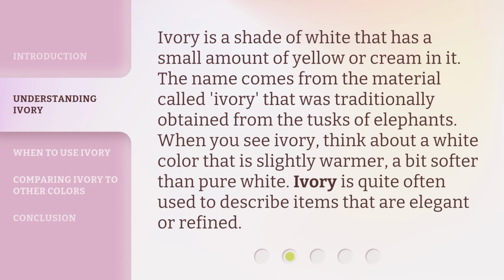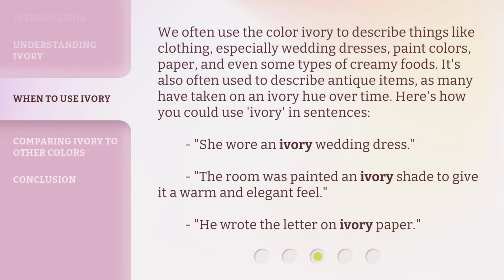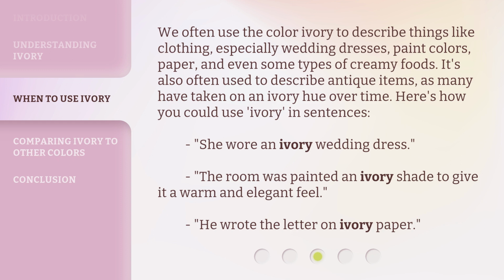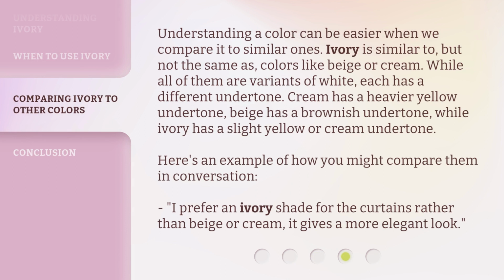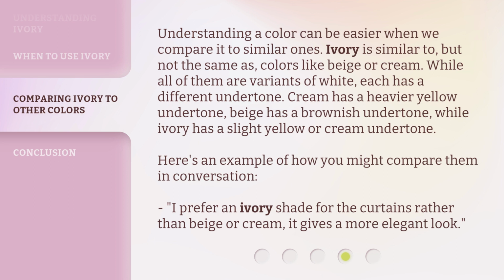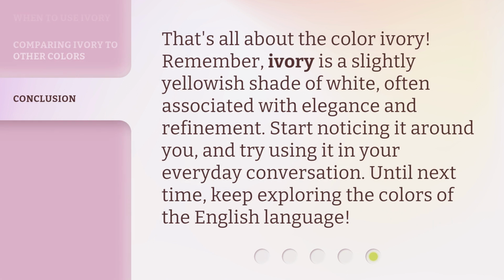Exploring the Color Spectrum: A Journey into Ivory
Exploring Ivory: The Elegant Shade of White • Discover the beauty of ivory, a warm and refined shade of white. Learn its origins, how to use it, and how it compares to similar colors like beige and cream. Join us on this journey into the world of ivory!

00:00 • Introduction - Exploring the Color Spectrum: A Journey into Ivory
00:28 • Understanding Ivory
00:55 • When to Use Ivory
01:30 • Comparing Ivory to Other Colors